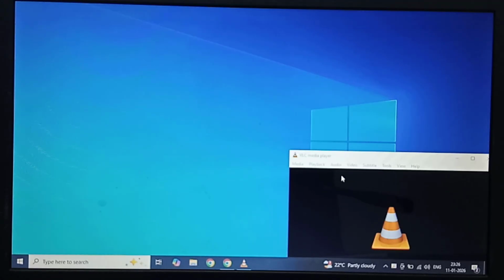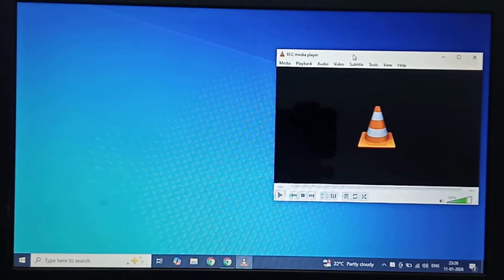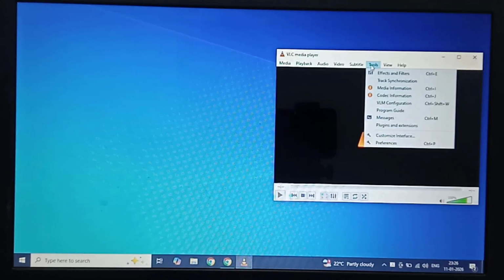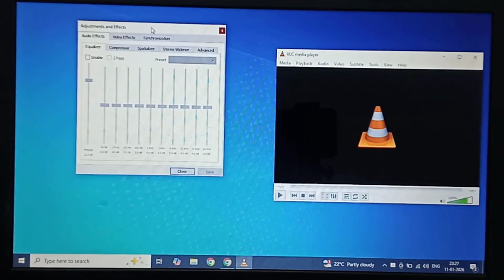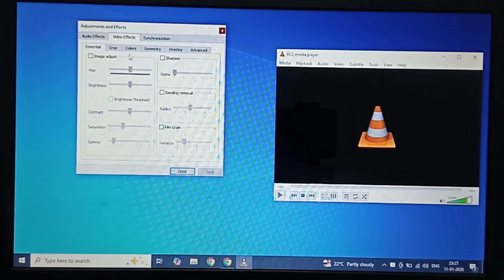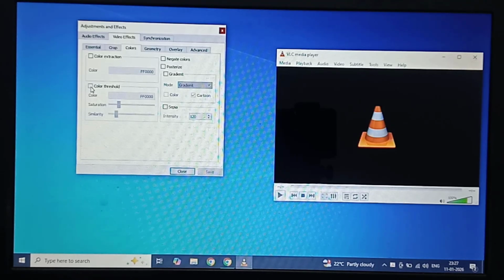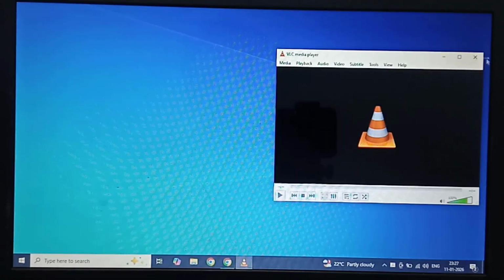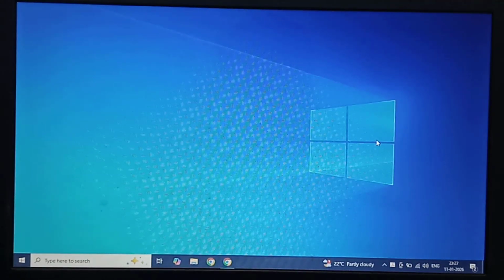VLC Media Player how to Adjust Color Threshold | Adjust Color and Video Effects in VLC Media Player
In this video I will show you how to adjust color threshold and video effects in VLC Media Player step by step. VLC offers powerful built-in video effect settings that allow you to change color threshold, brightness, contrast, saturation, hue, and gamma to improve video quality.